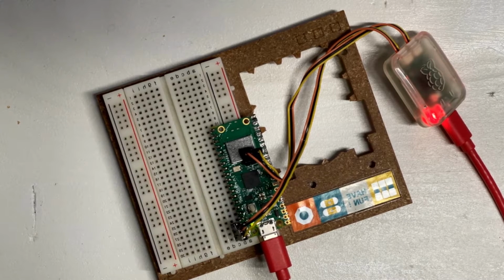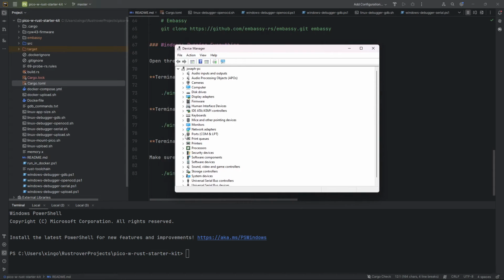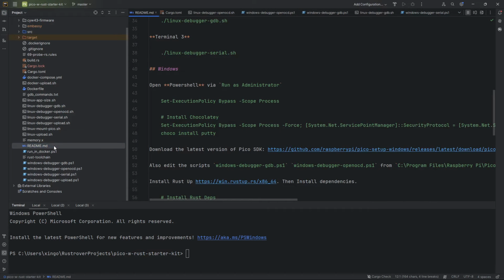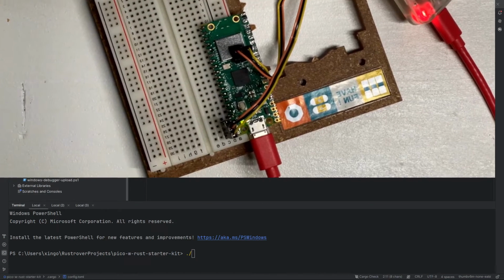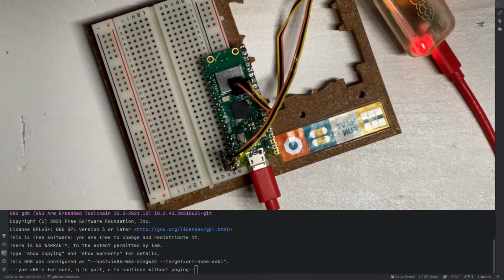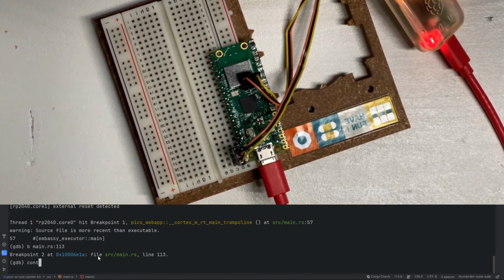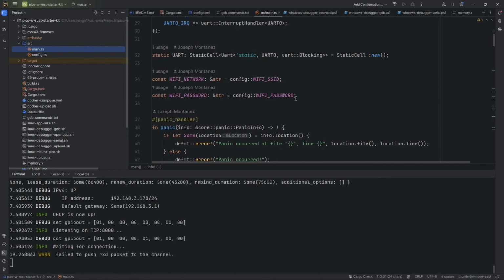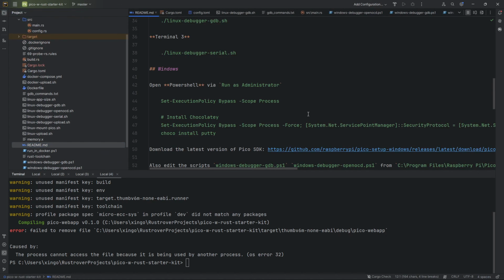Raspberry Pico Debug Probe with Rust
How to use Rust with the Debug Probe and Raspberry Pi Pico W